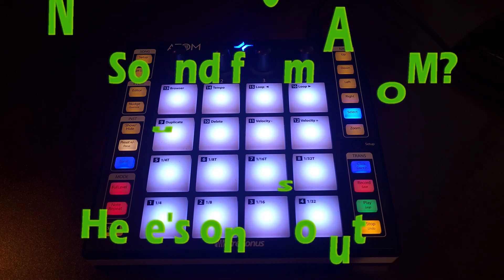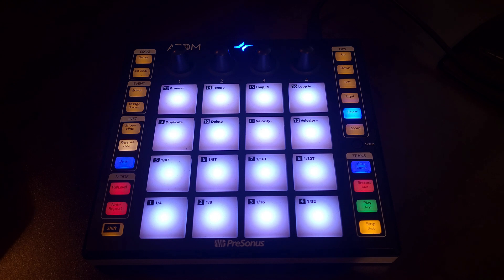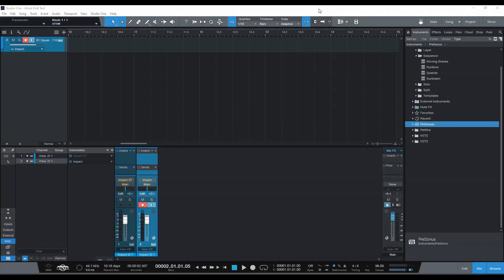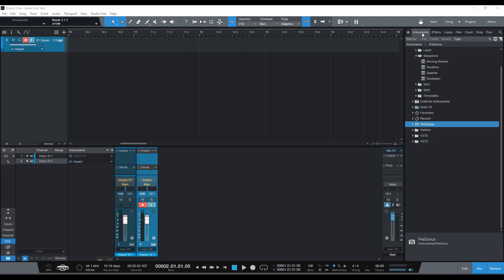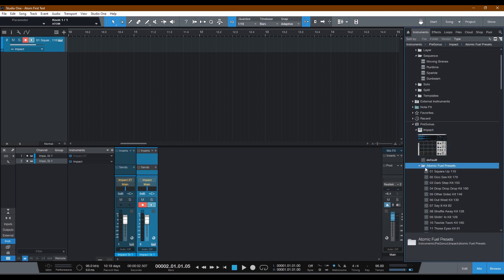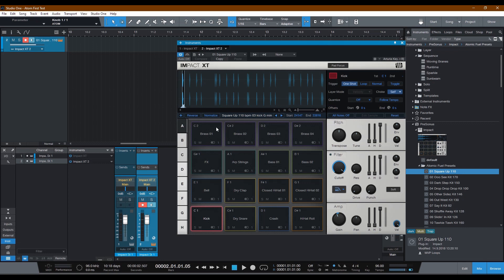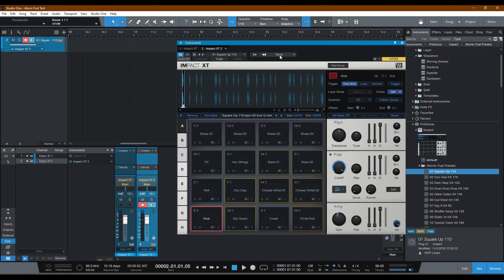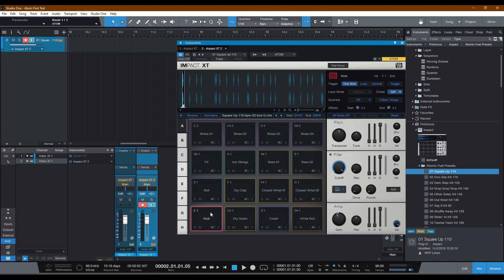PreSonus ATOM - No Sound? One Possible reason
After you plugin your ATOM MIDI controller, opened Studio One Artist or Professional and have discovered your ATOM doesn't work and produces no sound, here's one reason why, other MIDI Controllers are connected.
PS side TIP if just the 16 pads don't work: Open the MIDI Monitor in Studio One (VIEW/MIDI Monitor), Press any side panel button such as STOP,  if there's activity in the MIDI Monitor but no activity when you press one of the 16 pads then: close the Song, unplug the USB cable from the ATOM, wait 5 seconds, Plug the cable back in, open the same Song and the pads may now work normal..(Odd behavior for me anyway, happened several times).